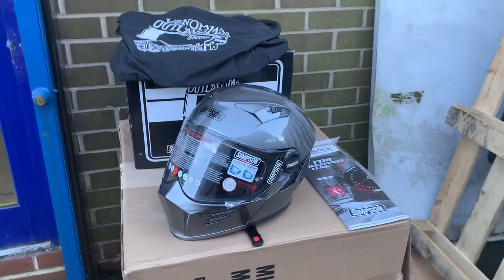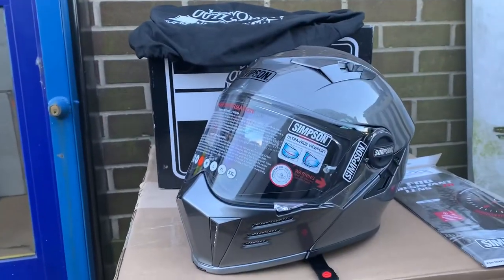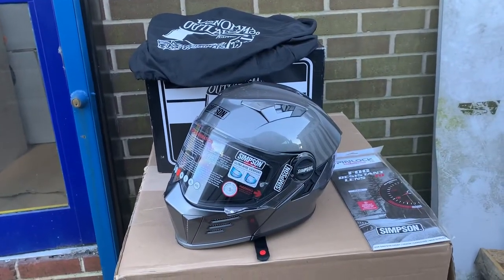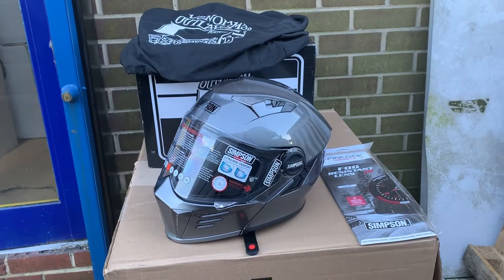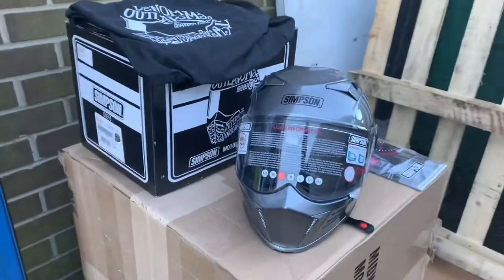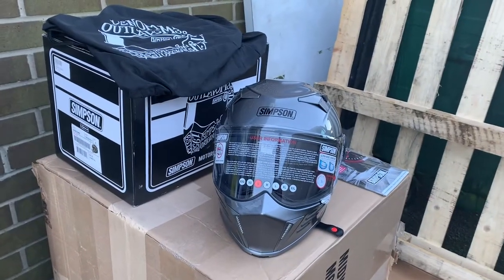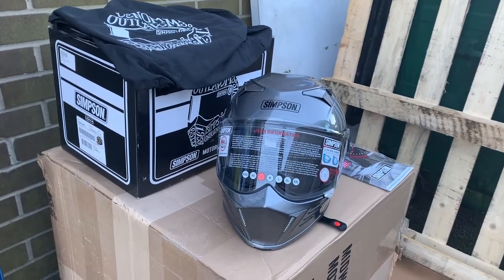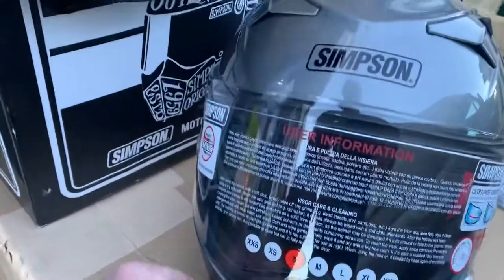Simpson Darksome helmet flip front venom bandit style motorcycle crash helmet Custom Cruisers uk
Simpson Darksome helmet flip front venom bandit style motorcycle crash helmet Custom Cruisers uk 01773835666